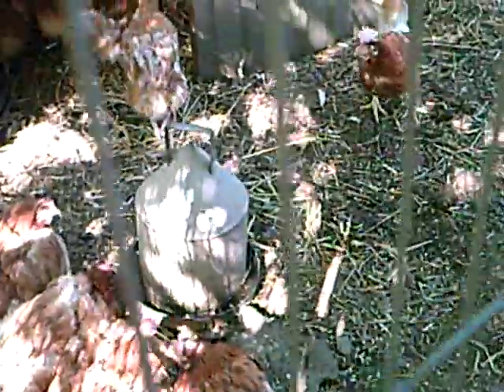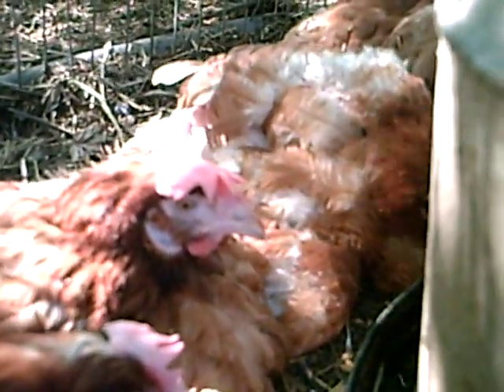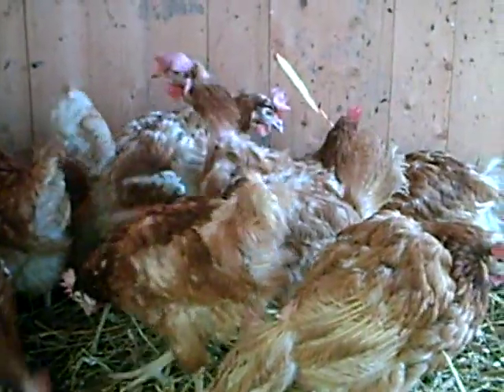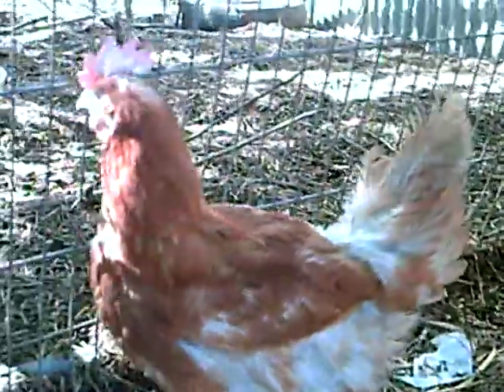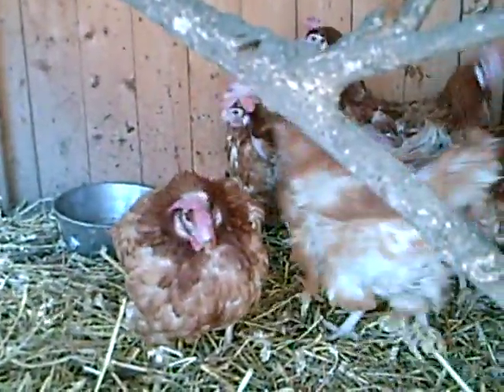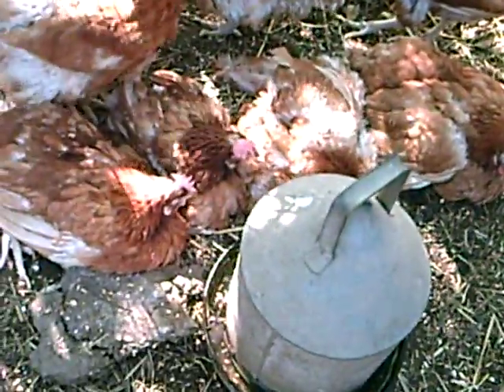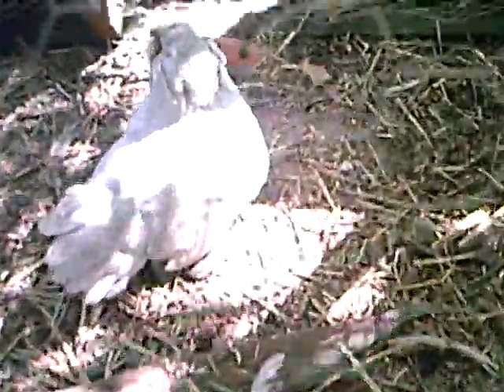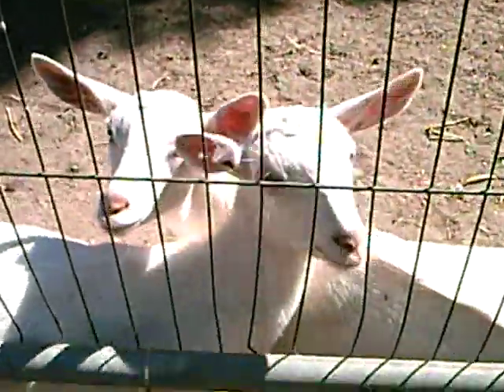BHWT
the shocking state of ex battery chickens. I got them yesterday via the Battery Hen Welfare trust. There is a price to be paid for cheap supermarket eggs and these living creatures have to pay it. Don't buy battery eggs!!!